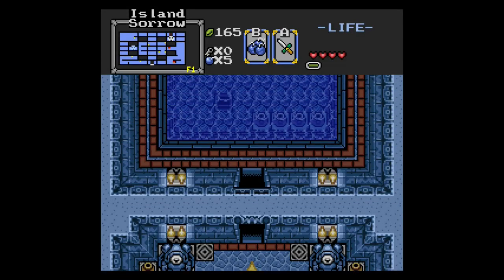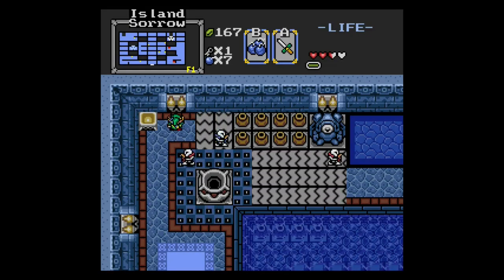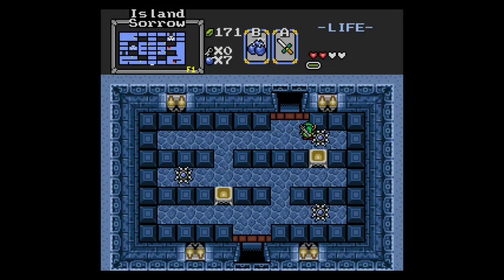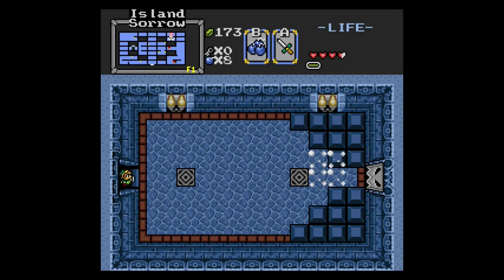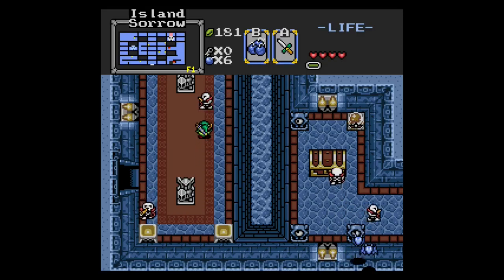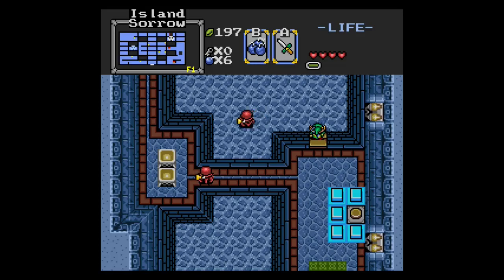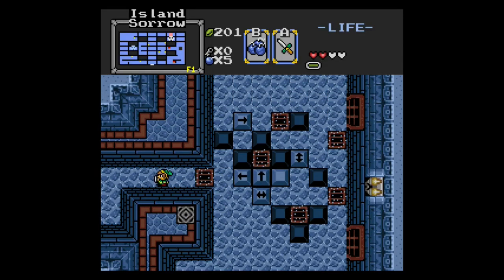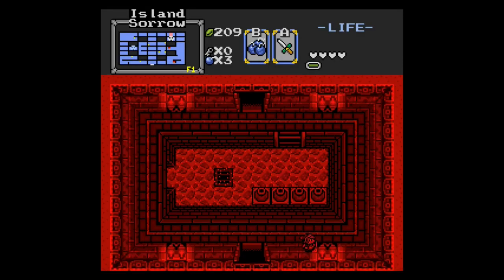Hero of Dreams - 3 - Wading in the Shallows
You know I never expect the first dungeon in any game to be quite so complex. Makes me wonder about the future. :P